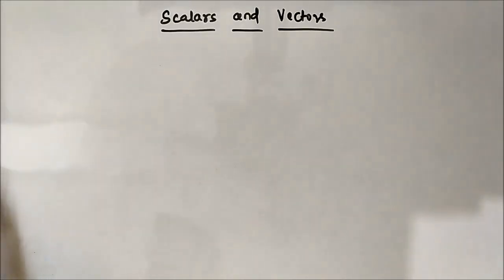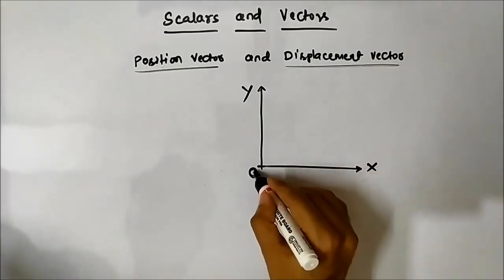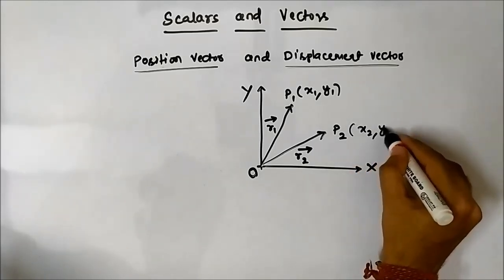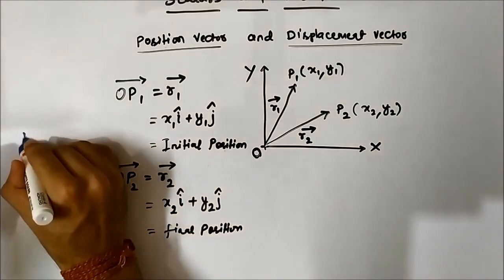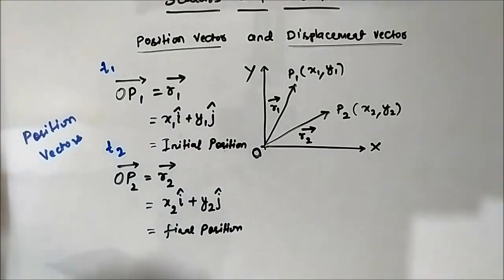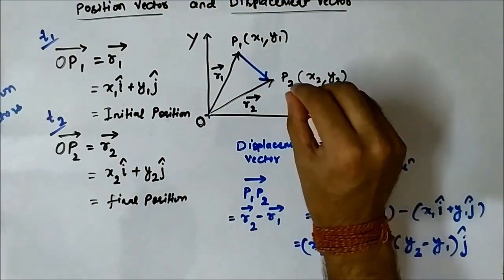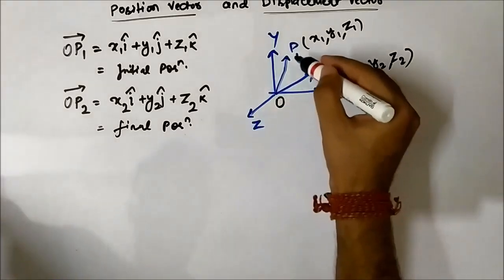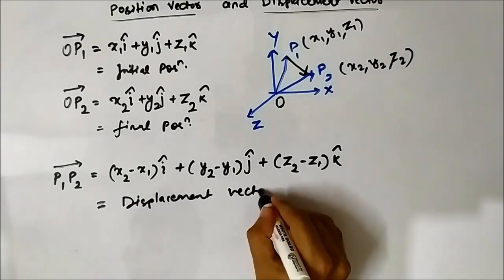Position Vector and Displacement Vector | Basic Concepts | Basic Physics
In this video, we are going to discuss some basic concepts related to position and displacement vectors.